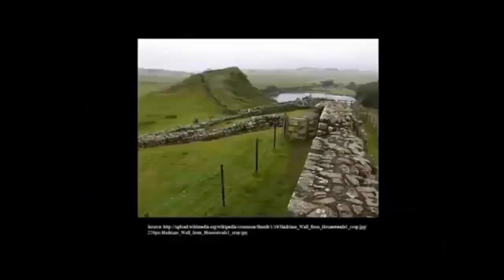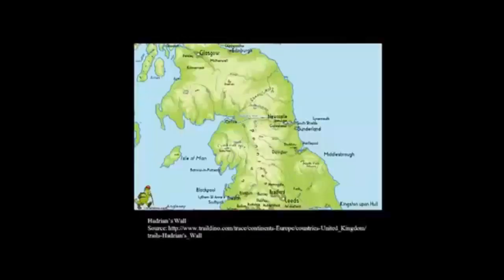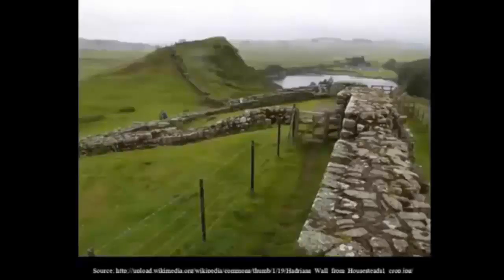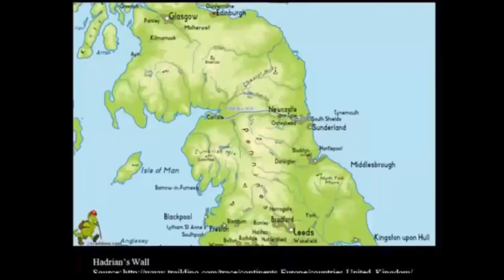Anglo-Saxons in Britain, Part II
University course lecture from Ron  Strickland